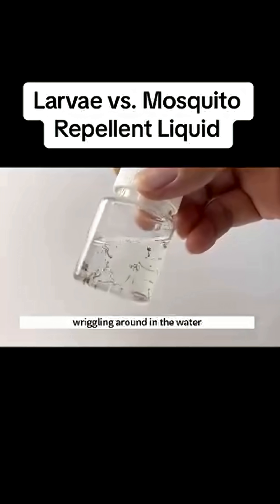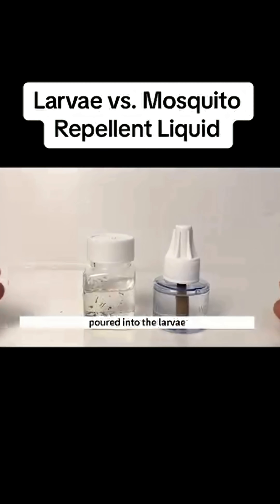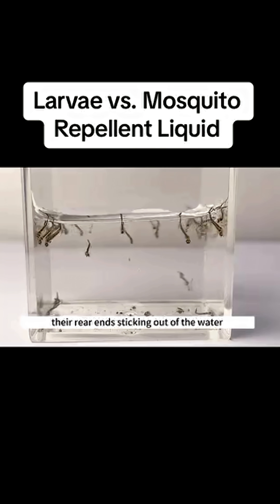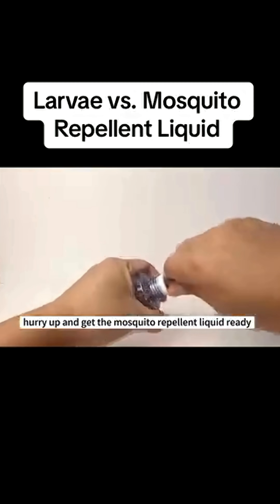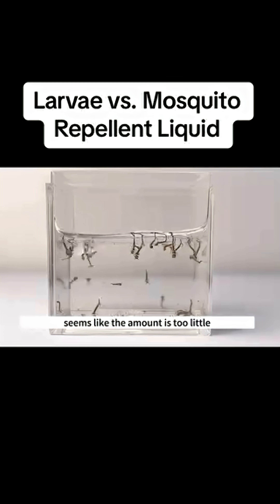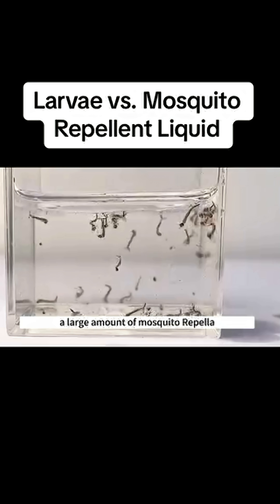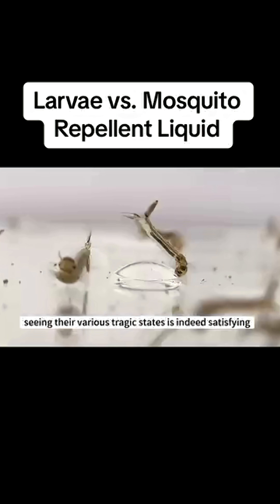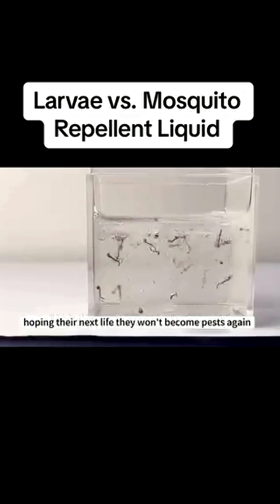Mosquito Larvae VS Repellent: Instant Wriggle & Die?! 🦟💧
Watch as mosquito larvae wriggle in water—then we drop a few drops of liquid repellent. At first they escape, but once the dose increases, they curl up and die before ever becoming blood-sucking adults!

What’s really happening?
🧪 Many natural repellents (lemon, peppermint, lavender, neem) act like larvicides—killing larvae at concentrations around 10–40 ppm
🚫 Synthetic repellents (DEET, picaridin) don’t impact mosquito larvae—but they’re toxic to other aquatic life over time

In this short experiment you see:
1️⃣ Larvae wriggling normally
2️⃣ 2 drops → slight disturbance
3️⃣ 4 drops → frantic escape
4️⃣ Full dose → larvae curl, gasping, many die

💬 Was it satisfying? Scary? Let me know what you think!